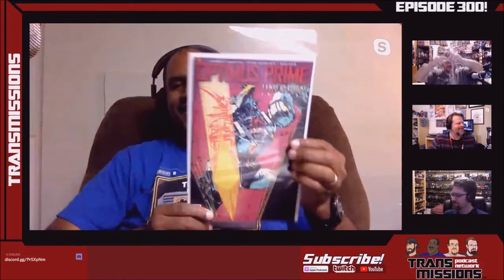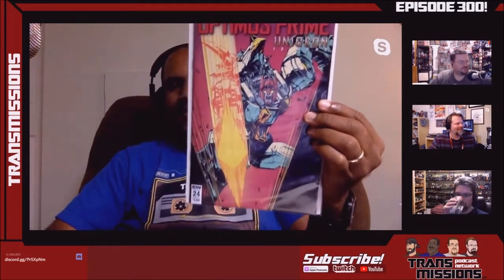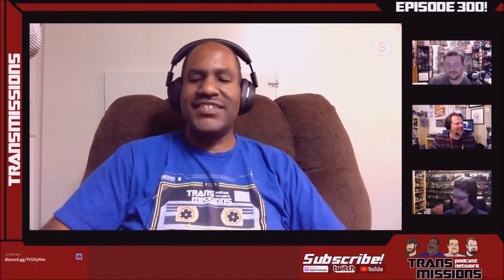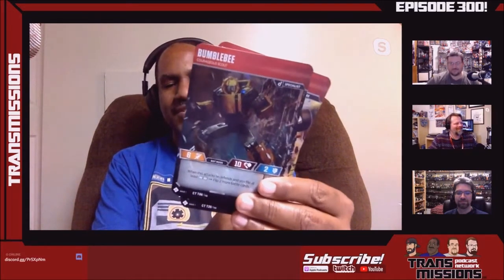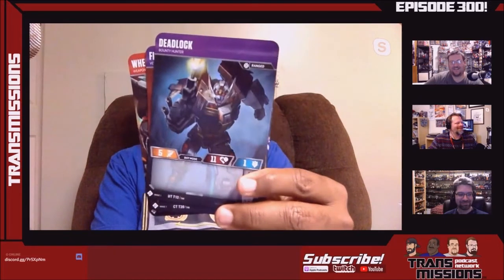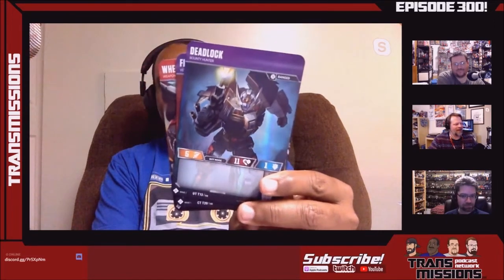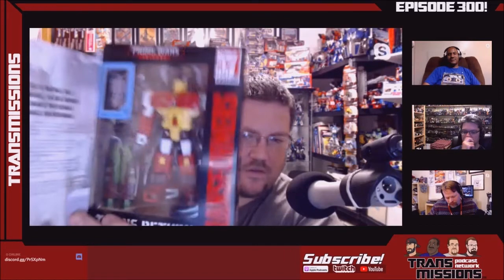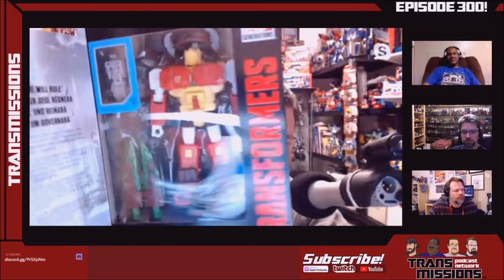TransMissions Podcast Episode 300 - Trips To The Store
This week on the TransMissions Trips To The Store... Charles phones home, Jeremy now collects necklaces, Mike needs a Grimlock, and Darryl has two of the three Amazon Exclusives.

Want to win a $10 Gift Certificate to ToyHax (aka. Reprolabels)?

About TransMissions:

TransMissions is a podcast network primarily about the Transformers franchise, but we also branch out into other related topics. On Wednesdays we have new episodes of TransMissions, all about the toy side of the Transformers franchise. On Fridays you can listen to new episodes of Alt Mode, with comic reviews and the latest news in Transformers comics and other media. TransMissions Extra! is a show we release whenever there’s a new one and covers non-Transformers topics.

Order a copy of our exclusive cover for the Transformers Till All Are One #1 comic at Prime Toys: